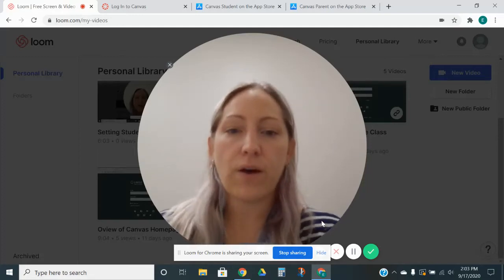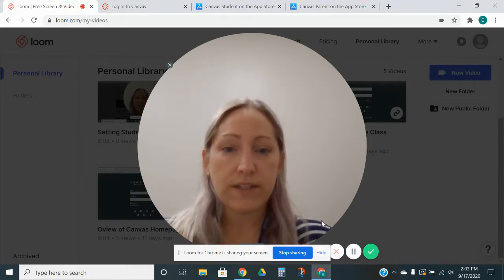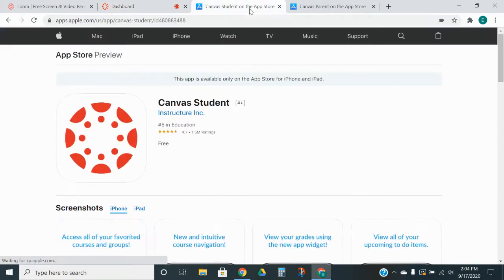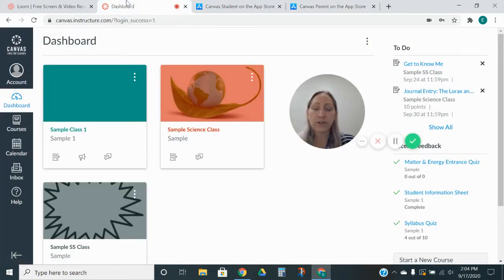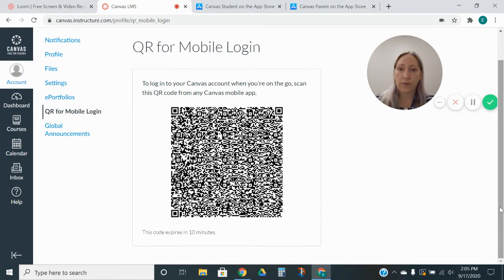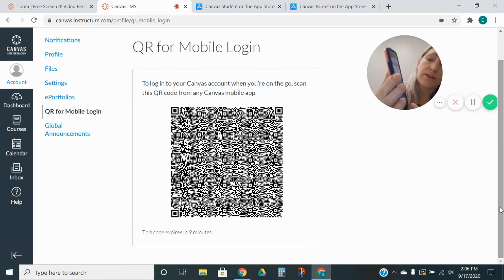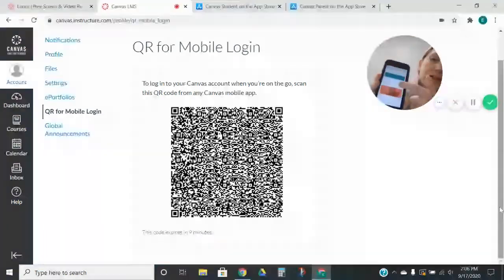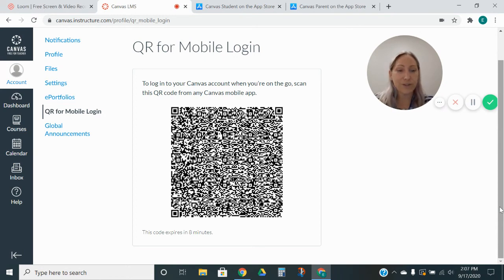Canvas 101: Apps And QR Code Access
Erica from the Wando Mount Pleasant branch shows us how to access Canvas through the program's app instead of the web browser.